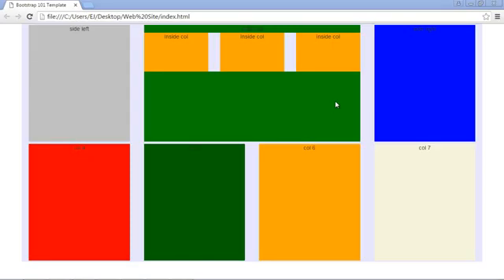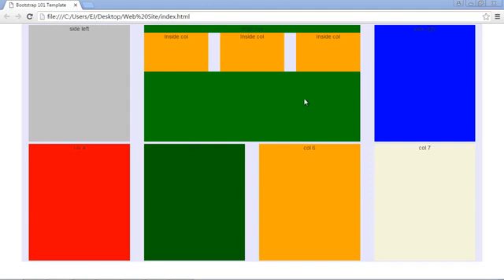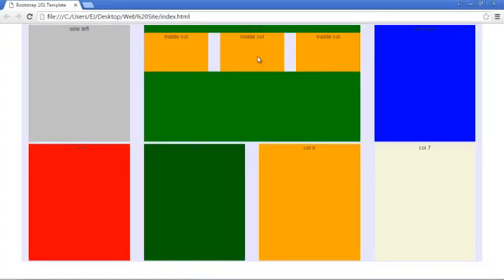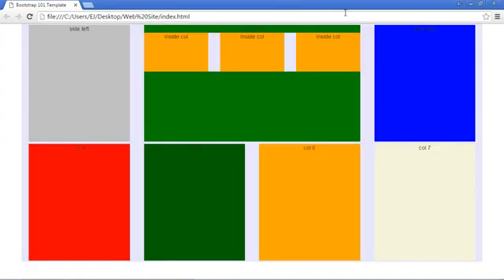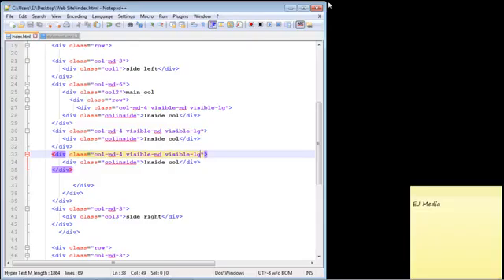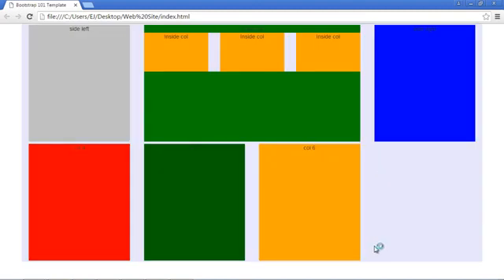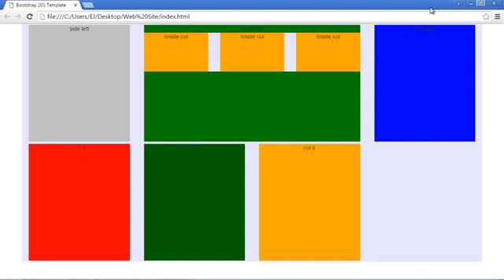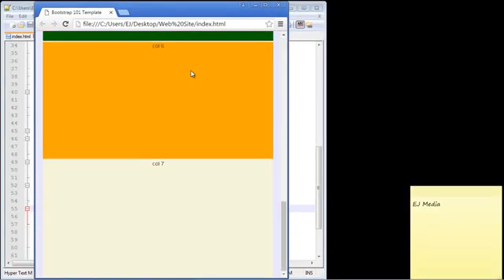09 Bootstrap Tutorial for Beginners 09 The visible class | Computer Monk 🔴